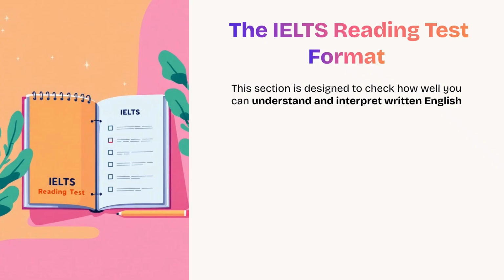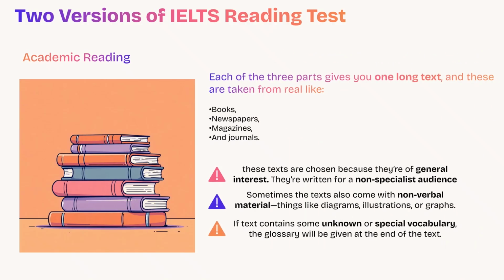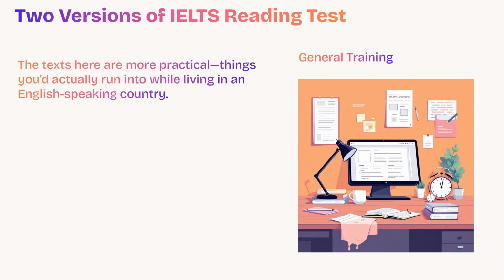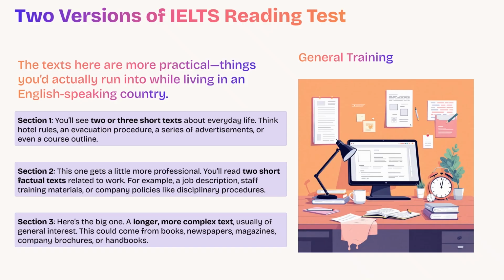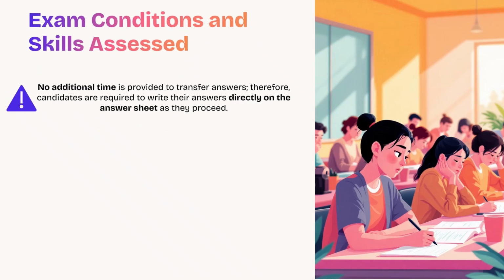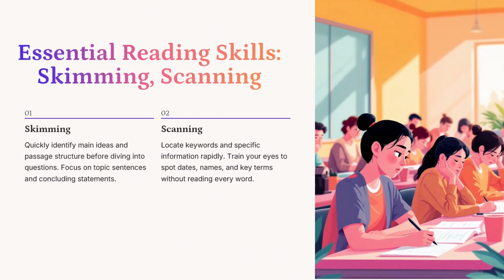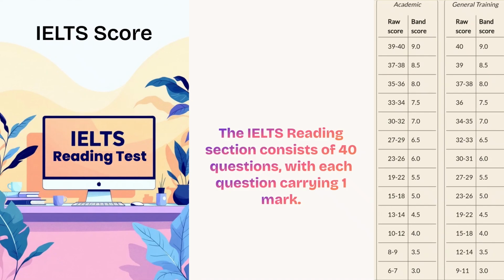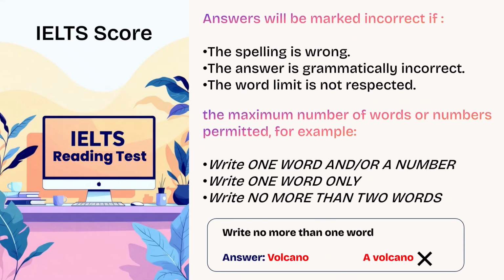Everything You Need to Know About the IELTS Reading Test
Struggling with the IELTS Reading Test? 🤔
In this video, you’ll learn everything you need to know about the IELTS Reading section — including the test format, question types, and powerful strategies to help you find answers faster and more accurately.

We’ll cover how to:
✅ Identify key information quickly
✅ Avoid common traps and wrong answers
✅ Manage your time effectively
✅ Use skimming and scanning techniques like top IELTS scorers

Whether you’re preparing for the IELTS Academic or General Training, this video will help you understand the test structure, improve your reading speed, and get a higher band score with confidence.

📖 Watch till the end for expert tips and real examples that can help you move from Band 6 to Band 8+ in your next IELTS exam!